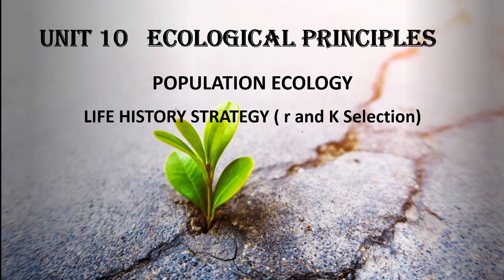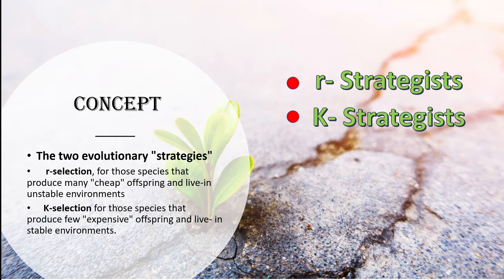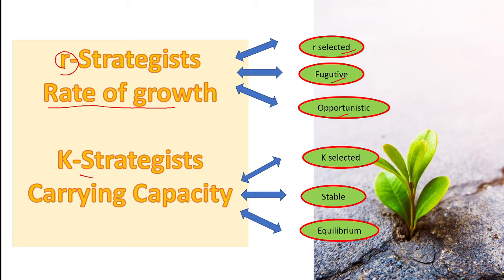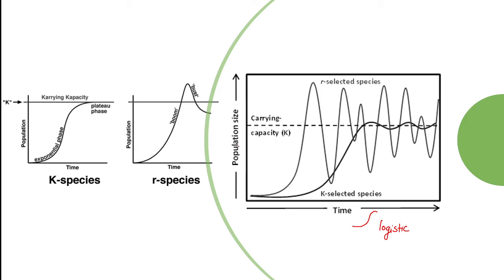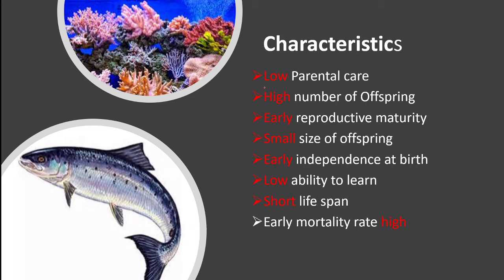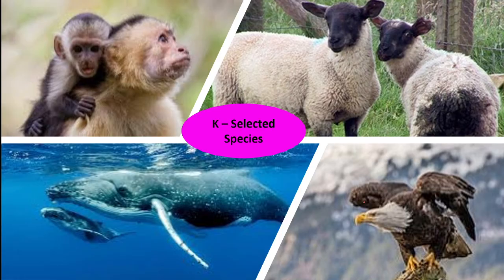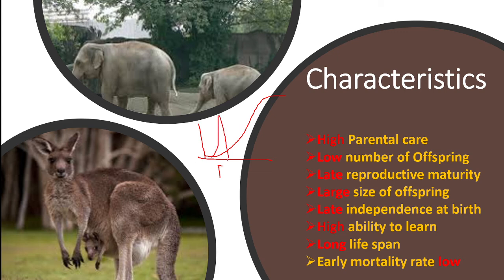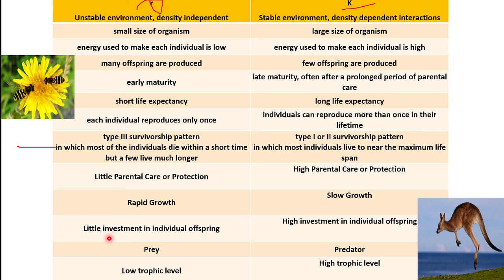BOTANY 4U | CSIR-UGC-NET | UJWALA LANDE | Life History Strategies: r and K Selection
The Lecture delivered by: Dr. Ujwala Lande, Pioneer Member, BOTANY 4U & Assistant Professor, Department of Zoology, Shri. Shivaji College of Arts, Commerce and Science, Akola (MS) on ‘Life History Strategies: r and K selection’ in Three Days National Workshop on CSIR-UGC-NET-JRF/LS Preparation in Life Sciences, PART-5, scheduled from 23rd to 25th November, 2020